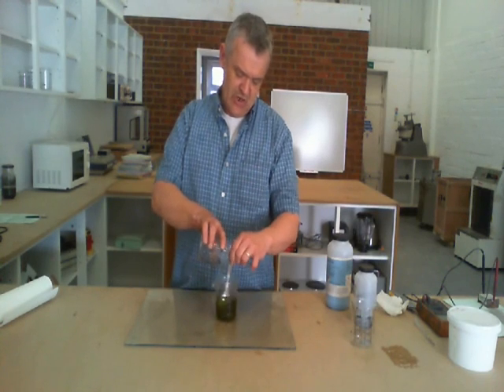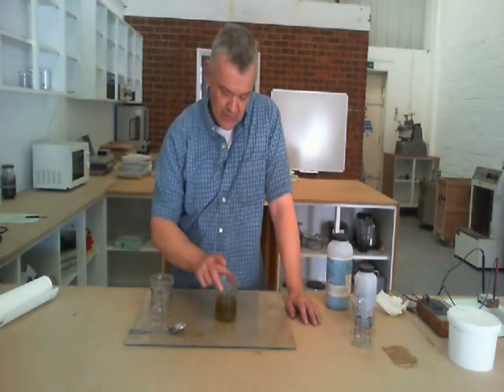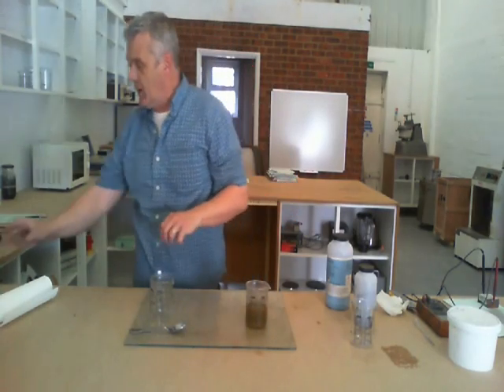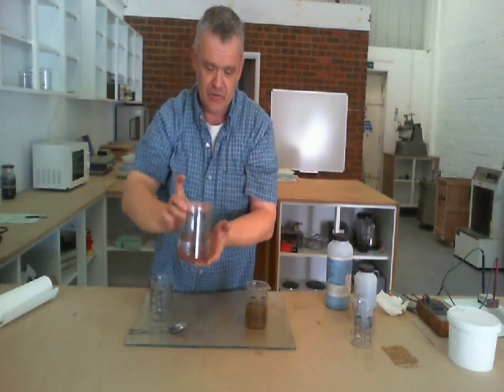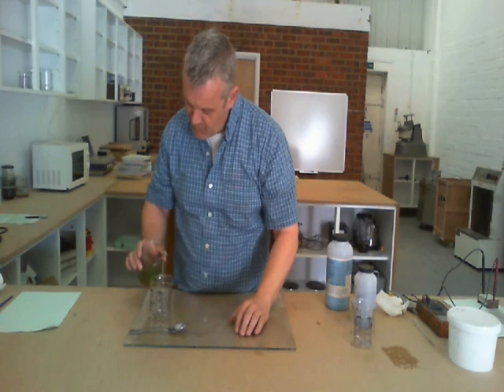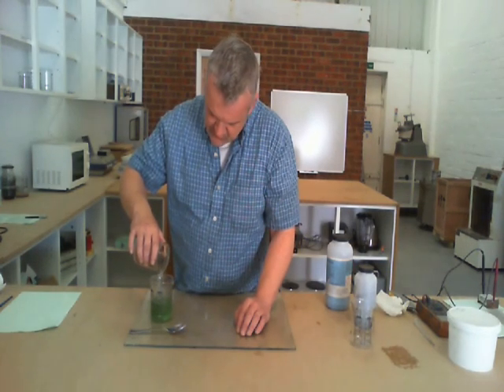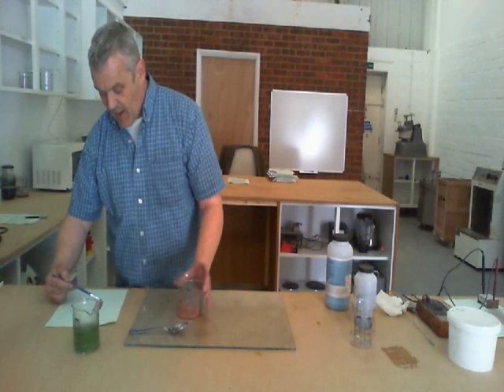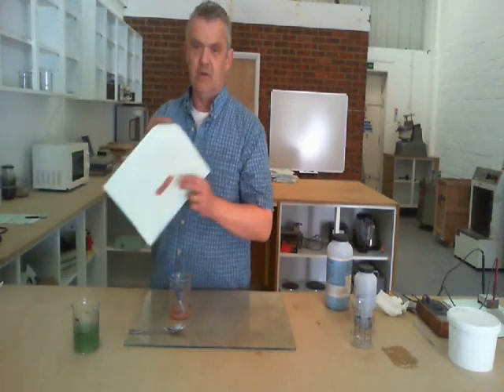'Green' Copper Nanoparticles With A Household Blender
Update of an earlier method it is quite long but there is a lot in it for the production of copper nanoparticles and what to do with them.